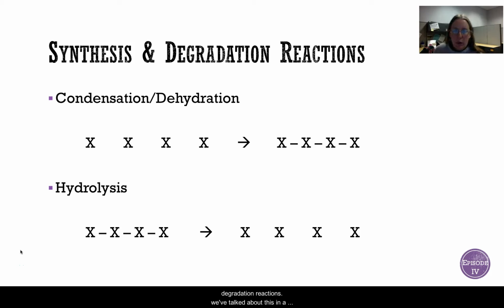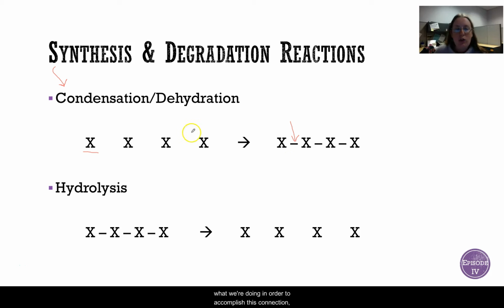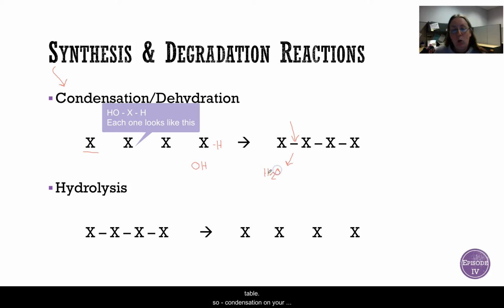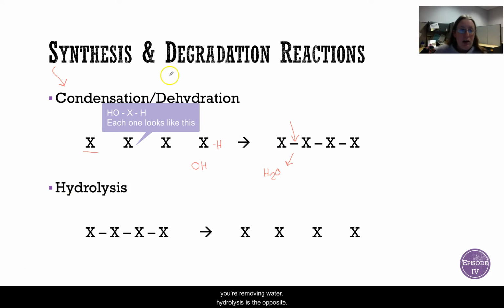TNR EpIV SynthesisAndDegradation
Overview of these types of basic reactions - anabolic/catabolic, dehydration/hydrolysis, synthesis/degradation